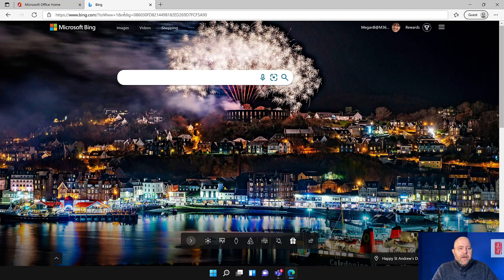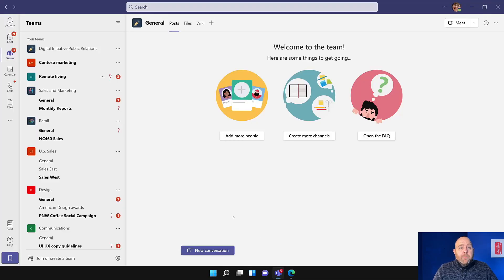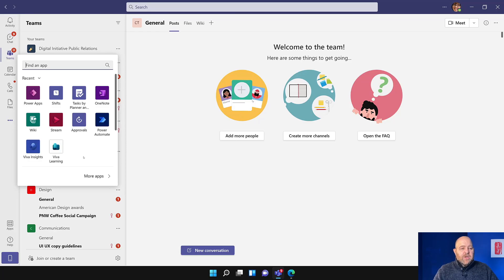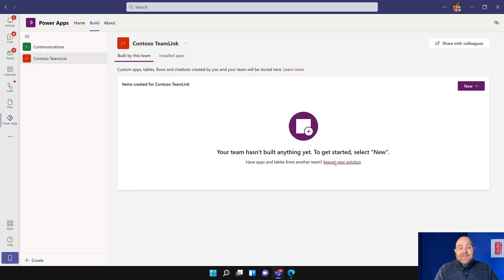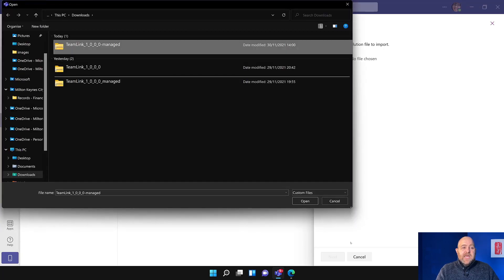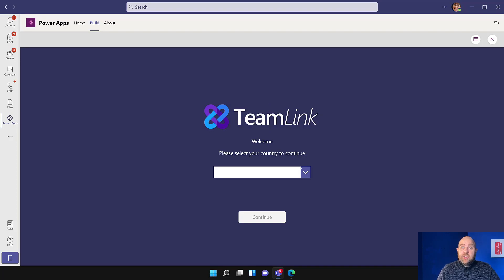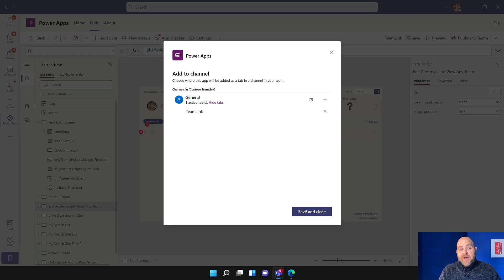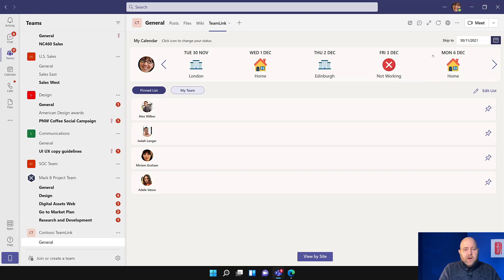Get this FREE TeamLink Hybrid Work app in Microsoft Teams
As we start to venture back into the office we know that people want to know when their colleagues are also going to be in.  This makes it easier for them to arrange meet ups and bring the hybrid workplace to life.

TeamLink is a completely FREE Power App using Dataverse for Teams that allows you to set up this great app in under 10 minutes.